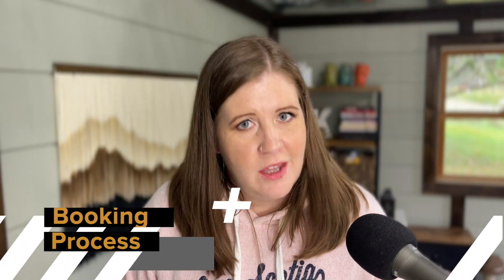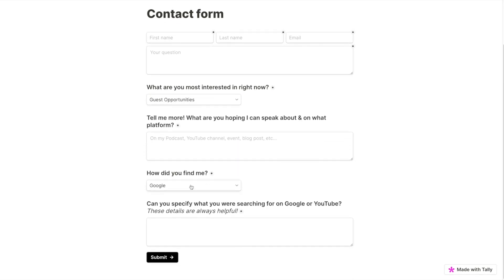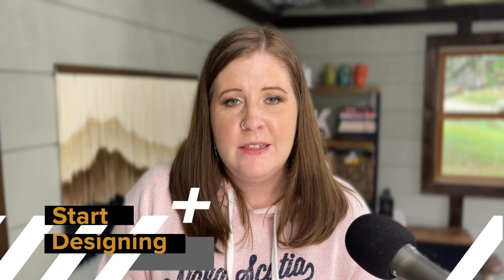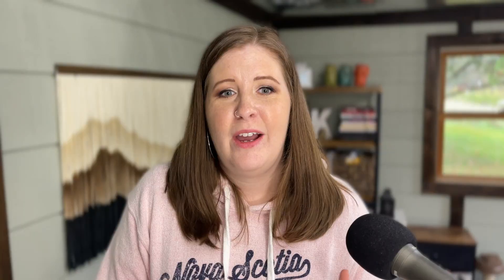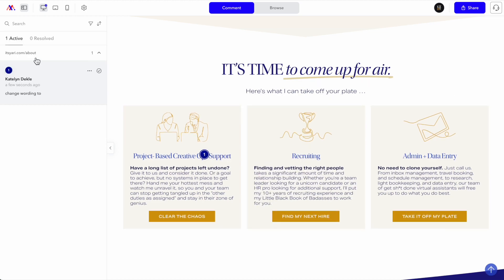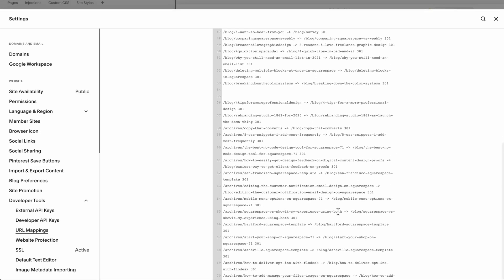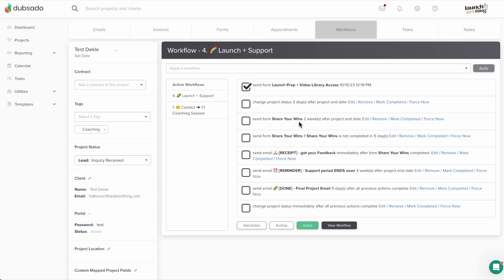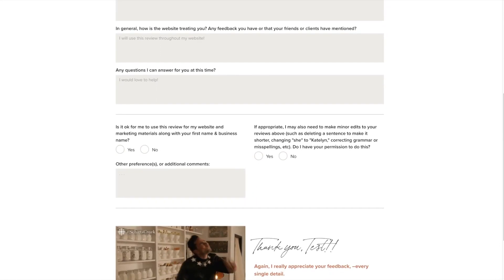BEHIND THE SCENES: How I create Custom Squarespace Websites in 2 Weeks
Long, drawn-out projects are not my favorite and I don't enjoy juggling multiple projects at one, ––so what do you do instead? I'm sharing my two-week website process for Squarespace websites, from start to finish! Want the project planner (free) so you can map out your projects for the year?

⏭️ SKIP TO:
00:00 - Start
00:59 - Booking: Lead Inquiry forms
01:42 - Booking: Discovery Call
02:46 - Booking: Skipping the Proposal
02:59 - Booking: Scheduling Projects for the Year
05:37 - Project: Kickoff Call
06:10 - Project: Starting Websites in MY account
07:04 - Project: Designing Drafts
07:15 - Project: Skip Moodboards & Wireframes
07:55 - Project: Draft Presentation
09:22 - Project: Discussing the Domain
11:39 - Project: Launch Day!
12:24 - Project: Transfering Site Ownership
12:36 - Project: Buying the Squarespace Plan
12:51 - Project: Training Session
14:30 - Support Period: How it works
14:48 - Support: Post-Launch Checklist
16:50 - Support: Automated Reminders
17:15 - Feedback: Asking for Reviews AUTOMATICALLY
18:19 - Not the same process for VIP Days